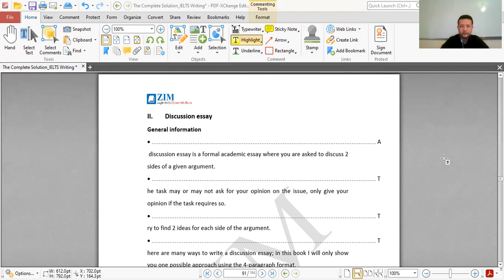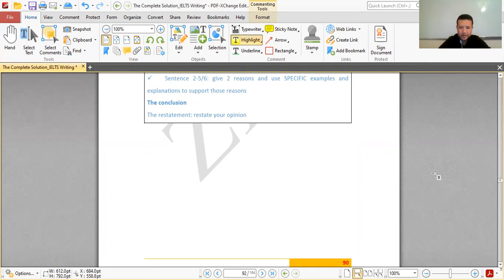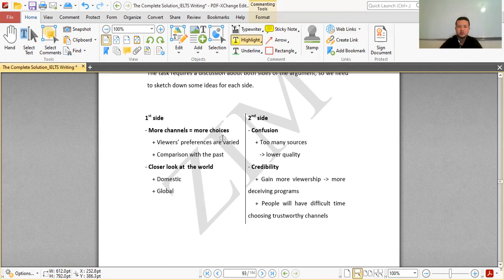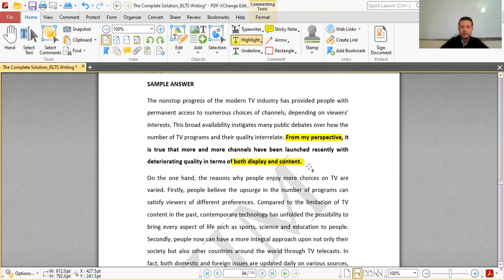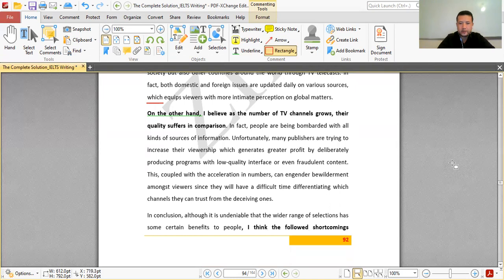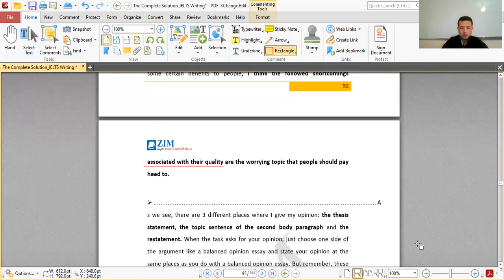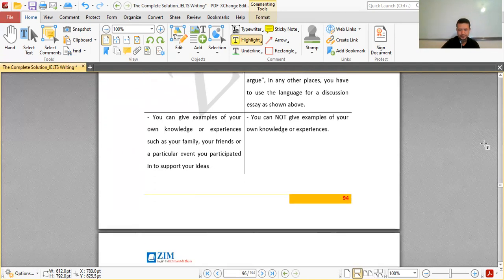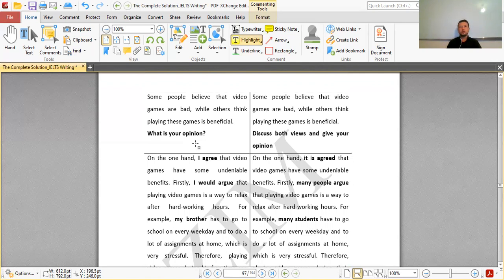HOW TO WRITE A BAND 7.0 + FOR DISCUSSION ESSAYS